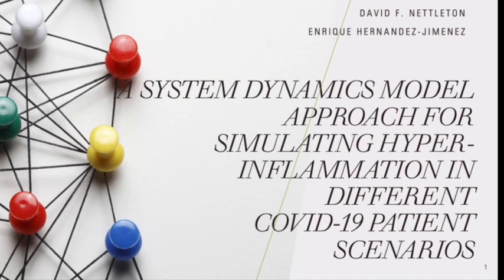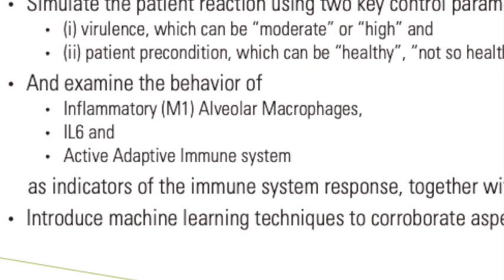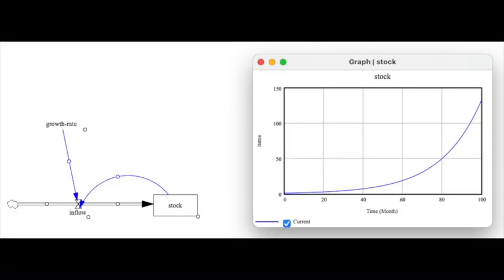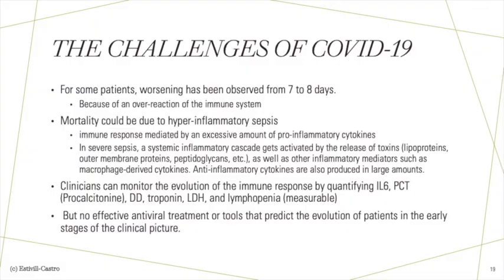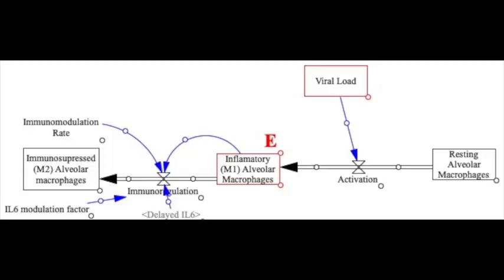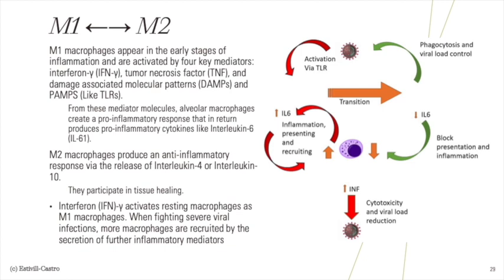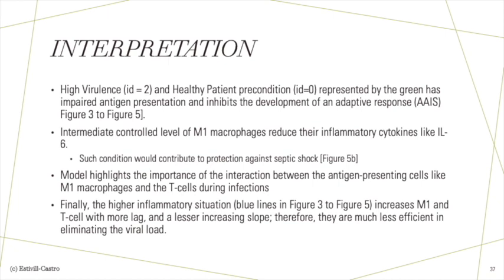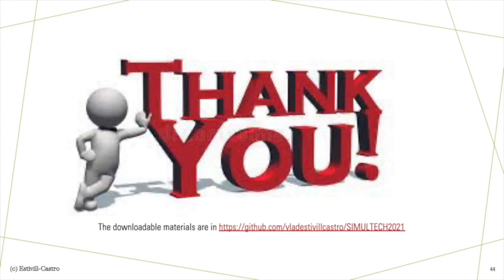SIMULTECH 2021 Modelling COVID-19 and the immune system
Vladimir Estivill-Castro, David F. Nettleton,  and Enrique Hernandez Jimenez, “A system dynamics model approach for simulating hyper-inflammation in different COVID-19 patient scenarios” SIMULTECH 2021 International Conference on Simulation and Modeling Methodologies, Technologies and Applications SCITEPRESS – Science and Technology Publications (2021). BEST PAPER AWARD.